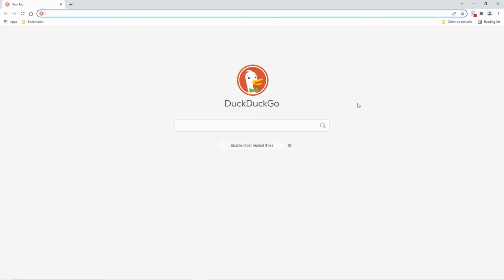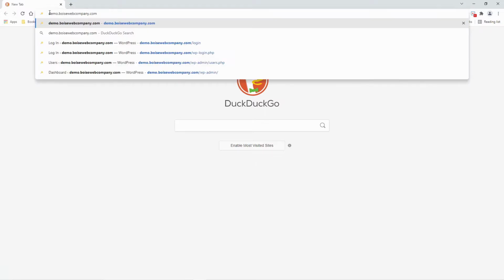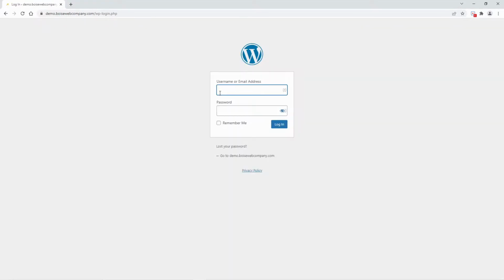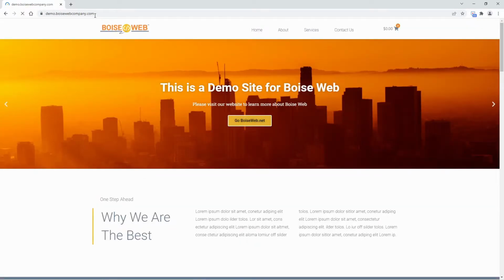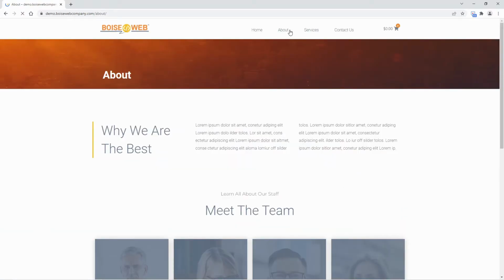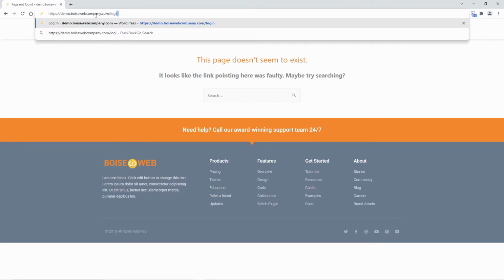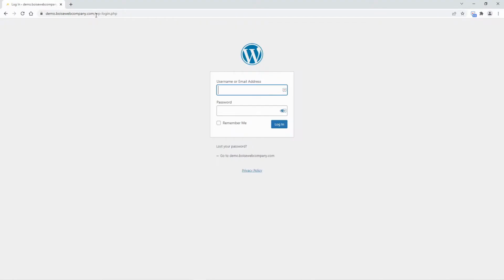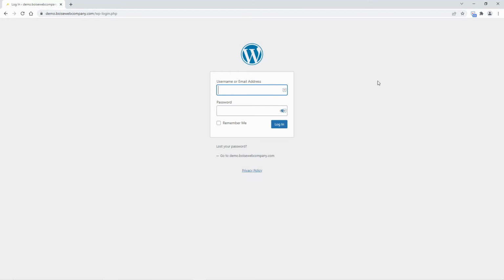Login to a WordPress website: Quick & Easy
Logging into a WordPress website is easy. This video will take you step-by-step through the process of logging into your website.
See the common urls for logging into any WordPress website.